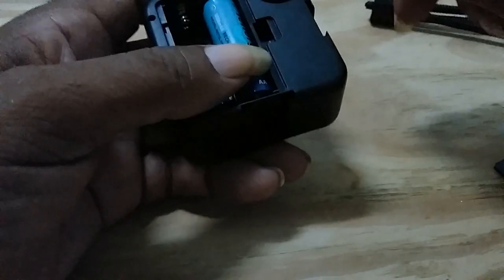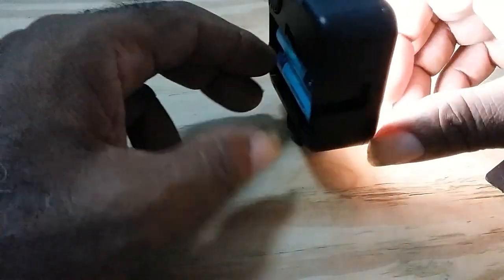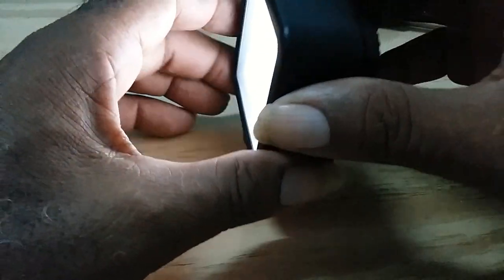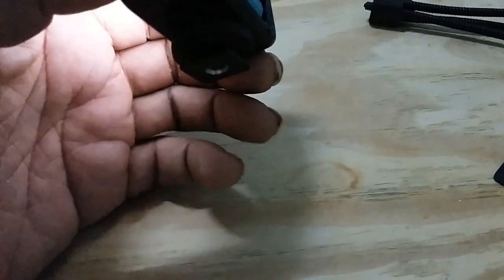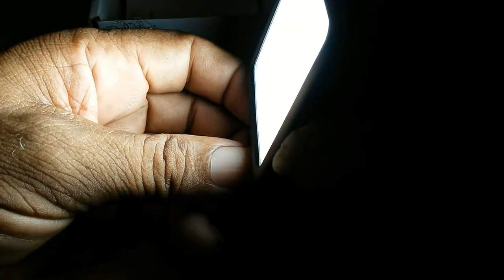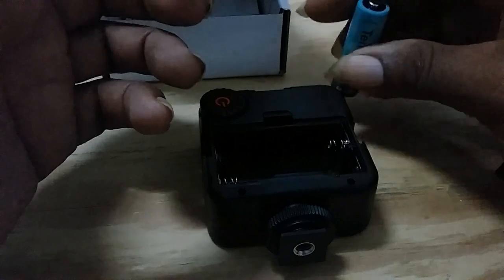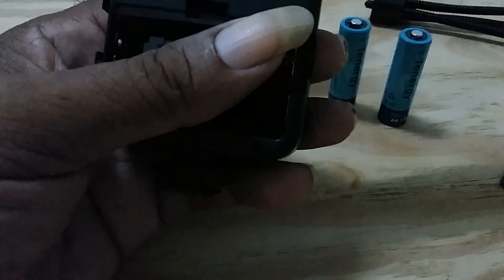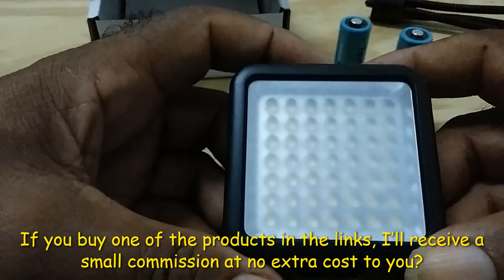Ulanzi Bright LED Video Light Why To Buy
This is the links below to things I used in this video:

Link to the Led Video Light
Link to Tenergy Battery
Link to Battery Charger
Link to Lapel Microphone